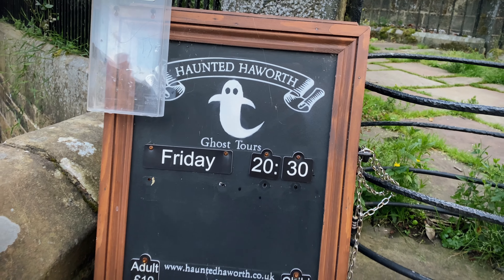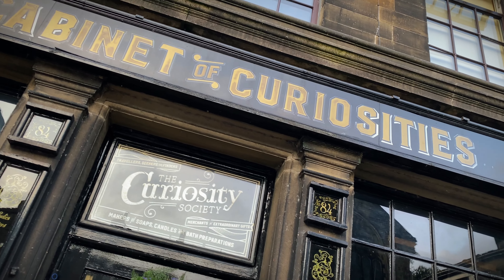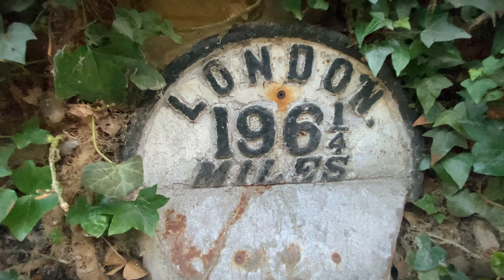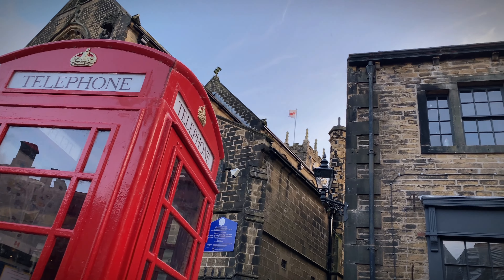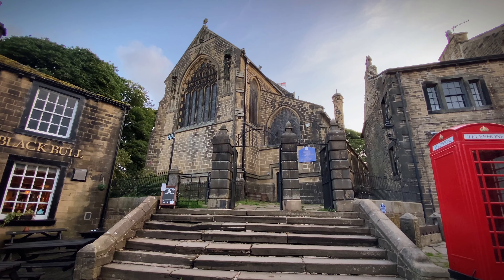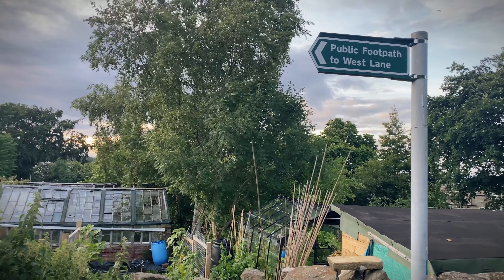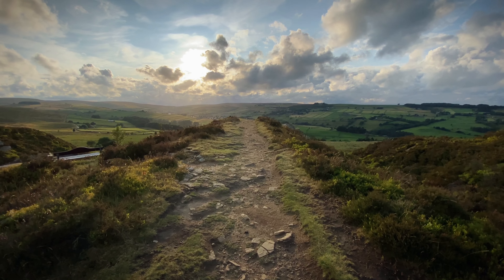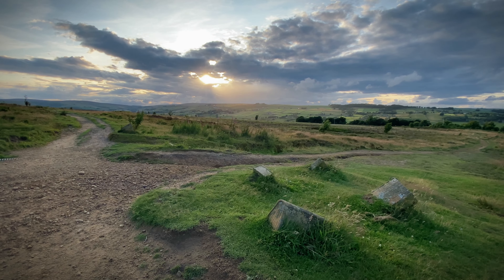Visiting the home of the Bronte Sisters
We explore Haworth in West Yorkshire, England which is also known as The Bronte Village and part of Bronte Country which is close to the Yorkshire Dales. A fantastic place to see if you are visiting Yorkshire and part of our Yorkshire Travel Guide.

Haworth is famous for its ties to the Bronte Family, responsible for some of the most influential books in English Literature. Those books included Jane Eyre, Wuthering Heights and The Tenant of Wildfell Hall, written by Charlotte Bronte, Emily Bronte and Anne Bronte.